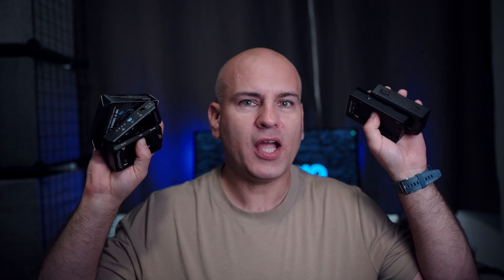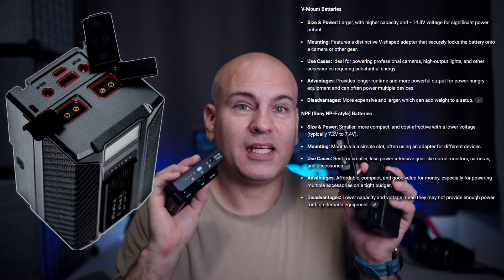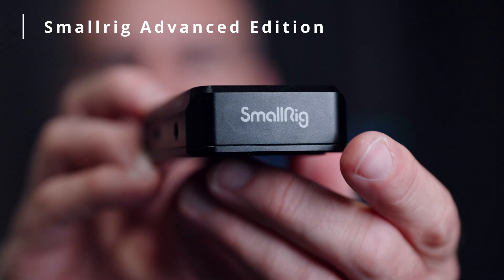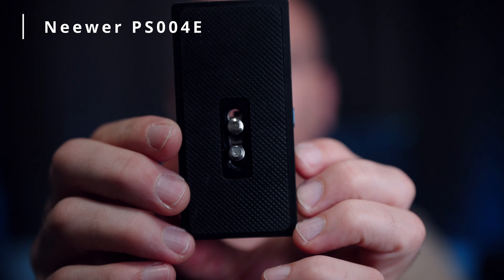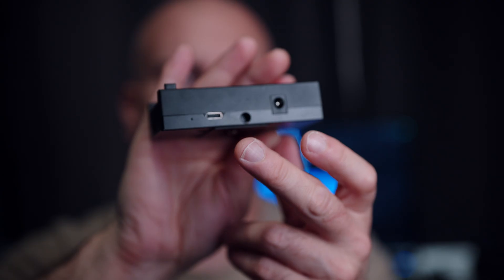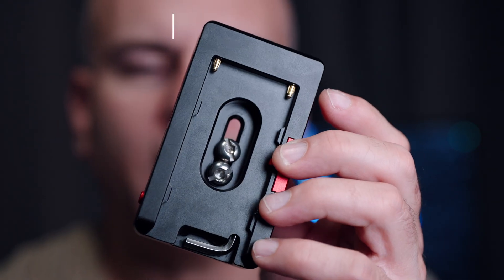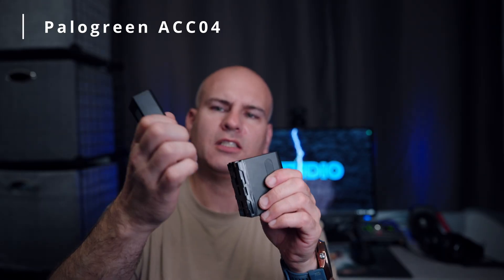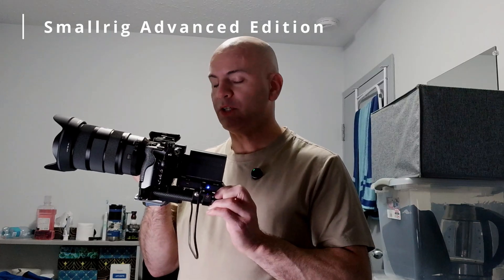NPF Battery Plates: Which is Best? A Detailed Comparison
NPF Battery plates Pros and Cons of each compared. Output Ports Face-Off: Comparing 7.4V DC and 12V DC barrel outputs, USB-A, and the critical USB-C PD (Power Delivery) ports for powering cameras and high-power accessories.

All-Around Plate NO BATTERY CHARGING
Best Budget Green Plate
My Favorite: SmallRig Advanced Edition

0:00 Introduction and Disclosure
1:00 NPF or Vmount battery
2:21 Smallrig Advanced Edition
3:25 Neewer PS004E
4:10 Koeracoo XTB-10
5:10 Palogreen ACC04 / CITYORK
6:00 Andoer / Generic (No Brand)
7:18 Ulanzi PA03 Discontinued Product (mention)
7:39 Palogreen Light & Battery hold Concerns
8:19 Smallrig Game Changer & Conclusion